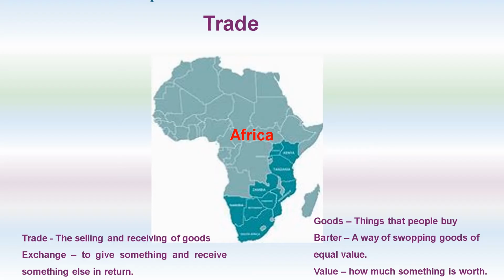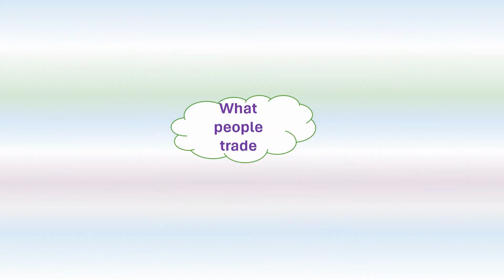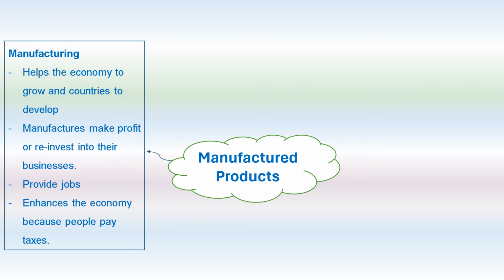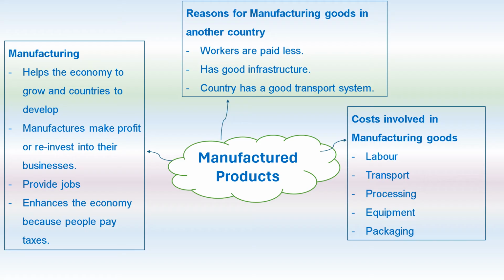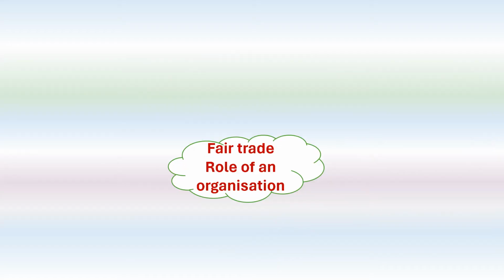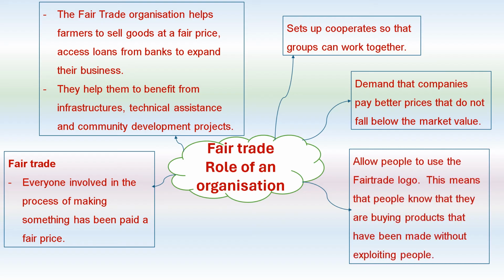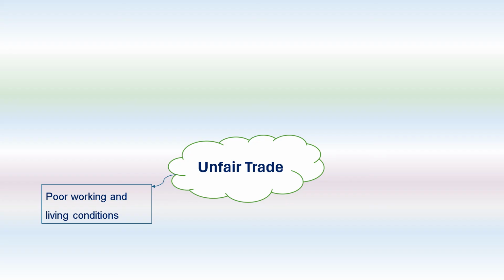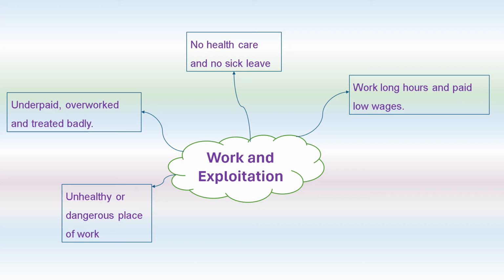Trade Grade 6 Geography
Trade Grade 6 Geography Revision information on Key points